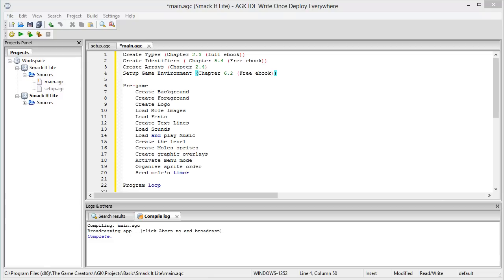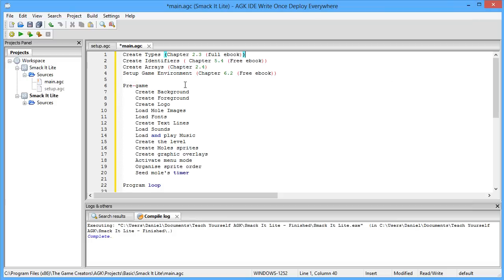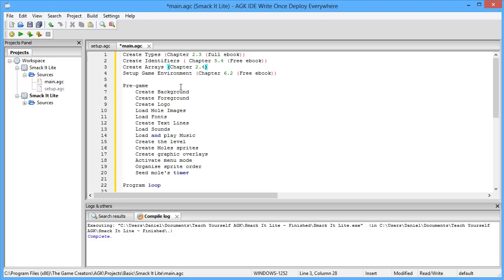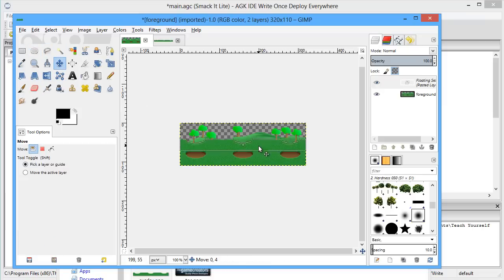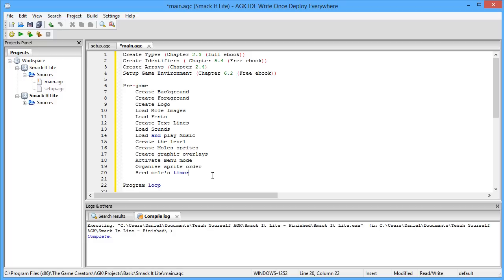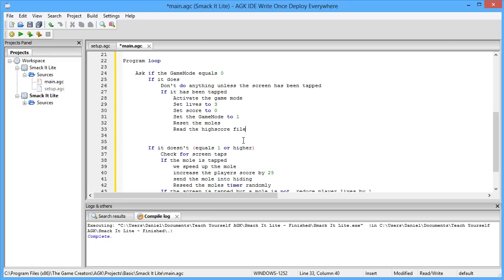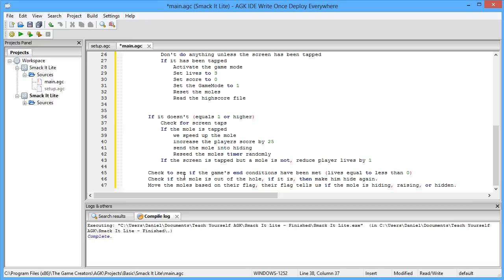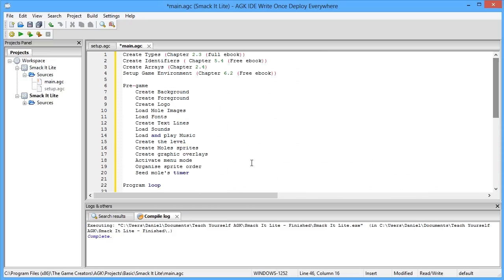Smack It, App Game Kit tutorial, video #3 (the games design)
In this video we discuss the game design, and look at some of my custom pseudo-code. You will walk away with a better understanding of how the game works in a very board sense. We will discuss how to make moles pop up from the ground, the actions performed within the game, and some of the technologies involved.

To purchase Teach Yourself Game Programming for Android and Windows please you can also find the book on Amazon Kindle, just search for Teach Yourself Game Programming for Android and Windows. Thank you for your support.